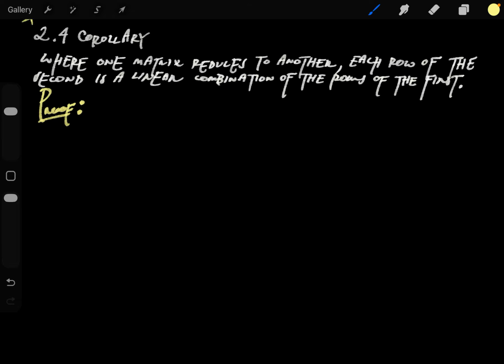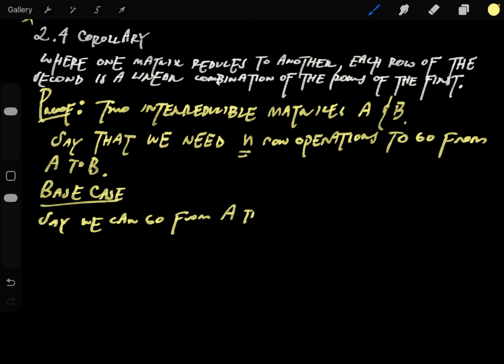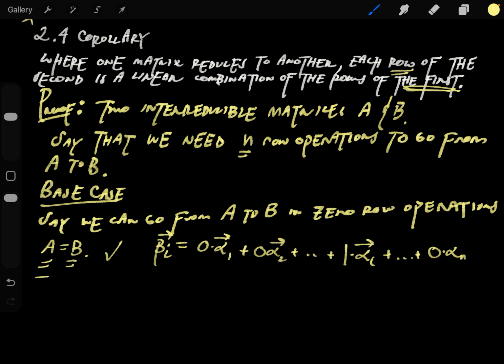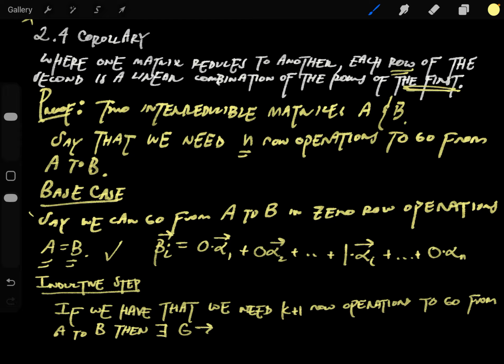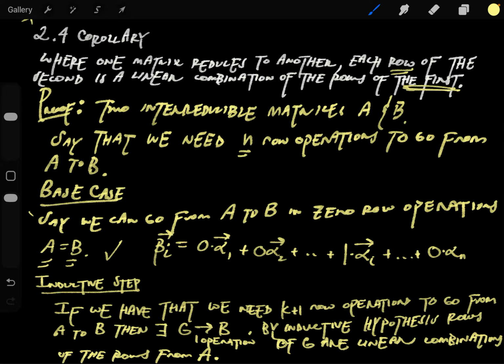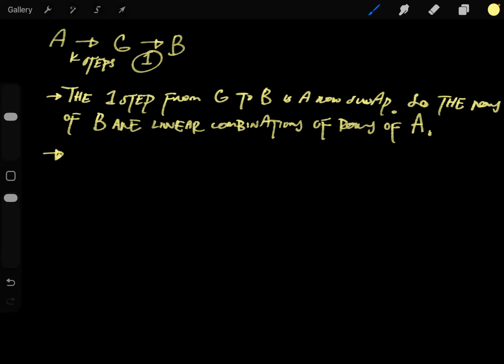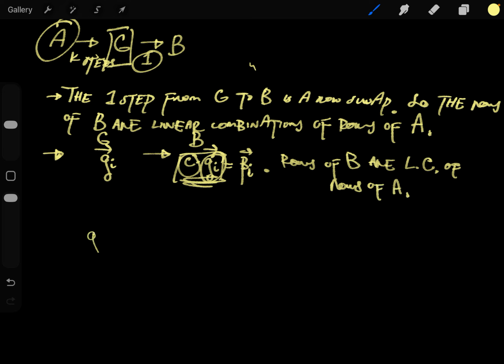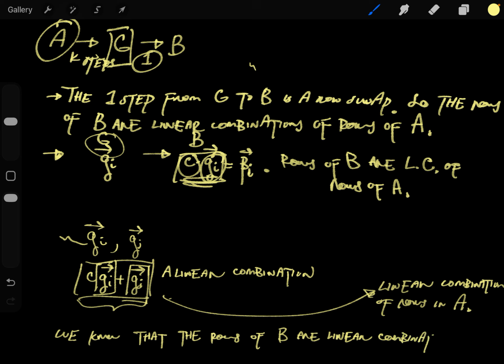Corollary 2.4 Proof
Jim Hefferon, Linear Algebra, Corollary 2.4